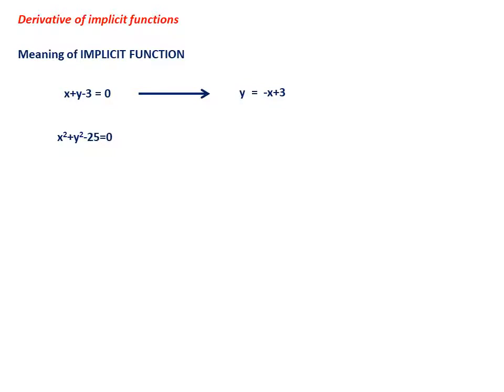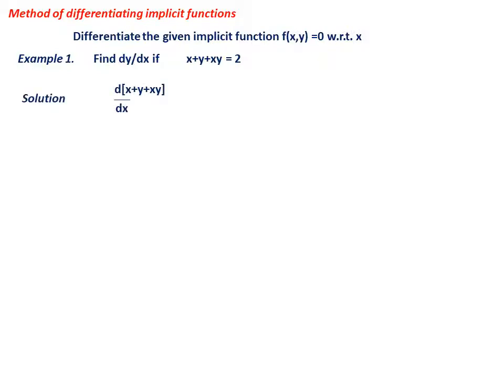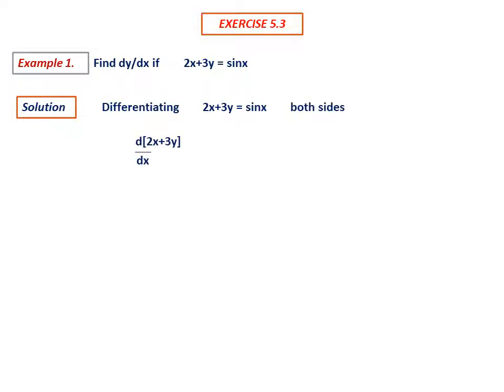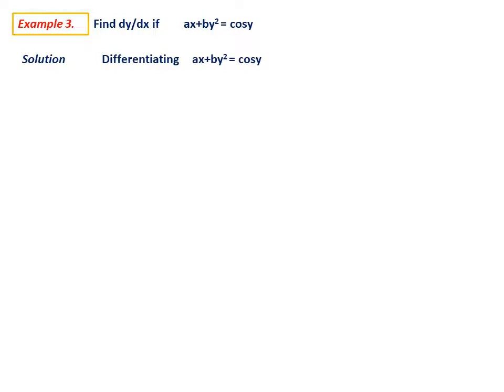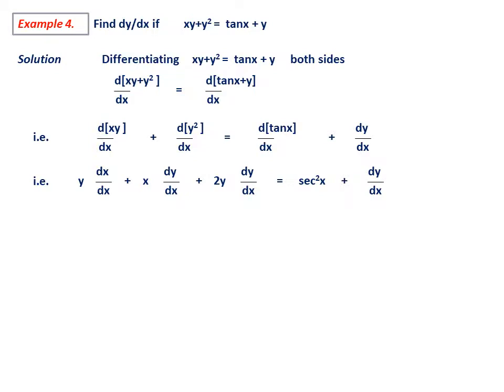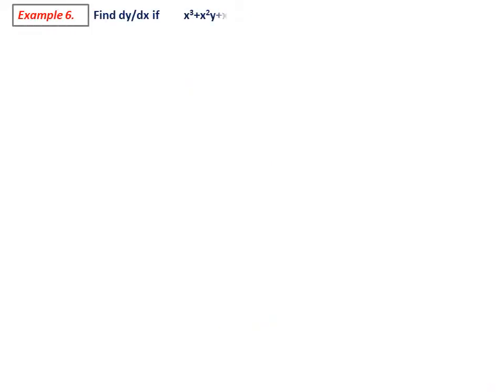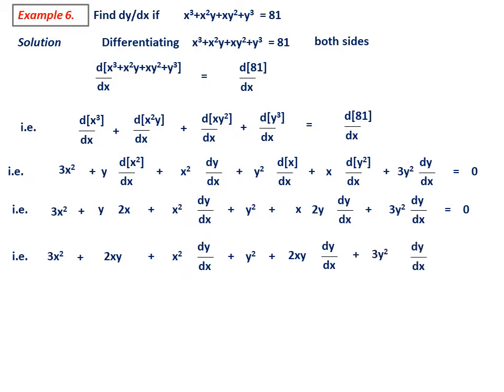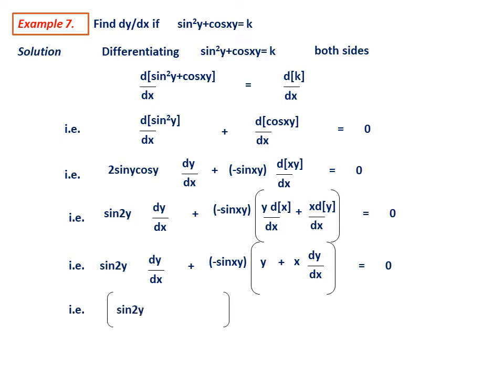II PUC Chapter 5 Differentiation ML2